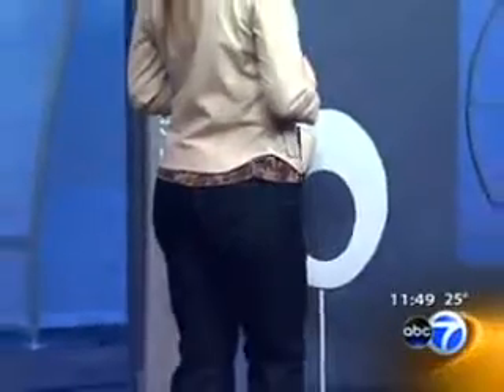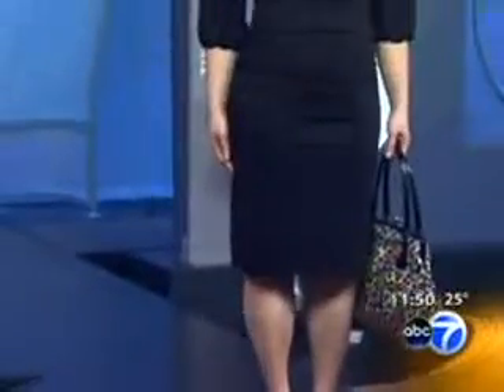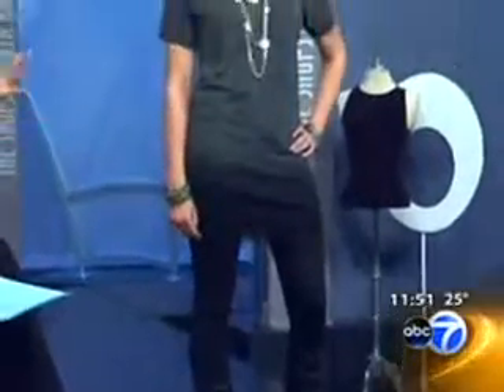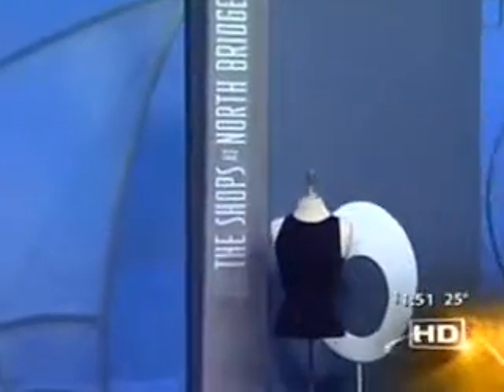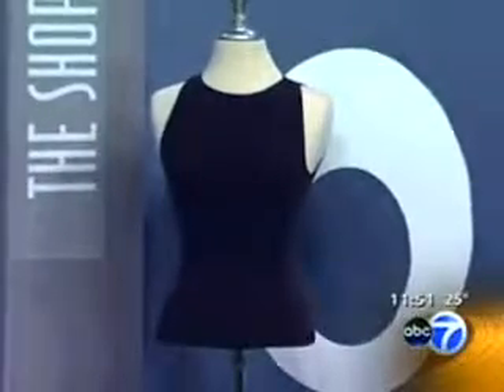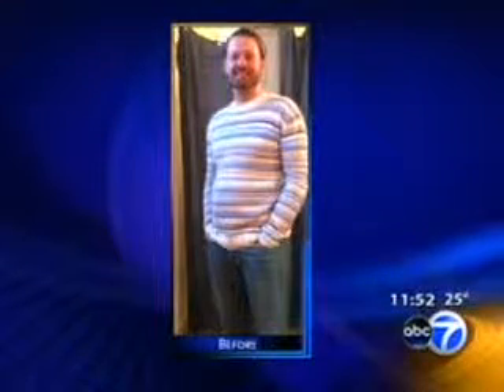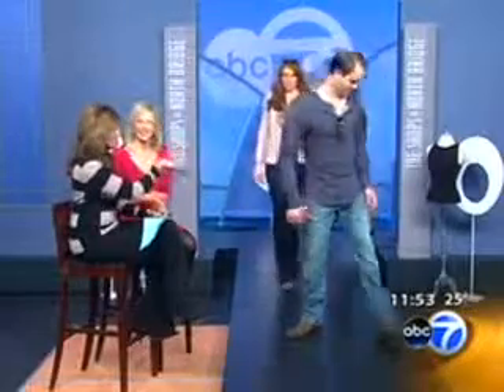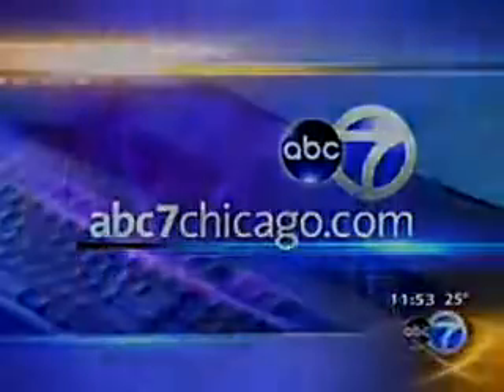Hide and Sleek Fashions from ABC7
Erica Strama from The Shops at North Bridge